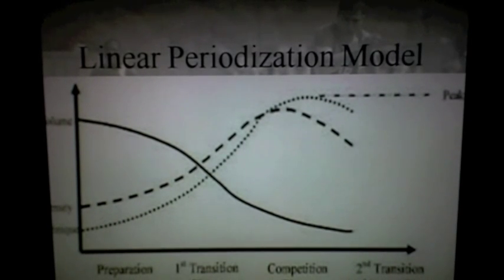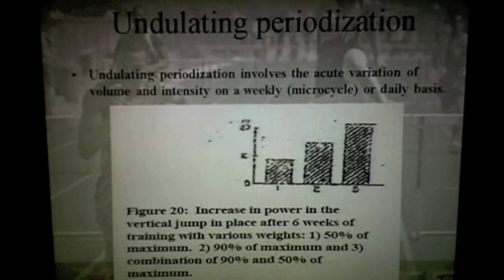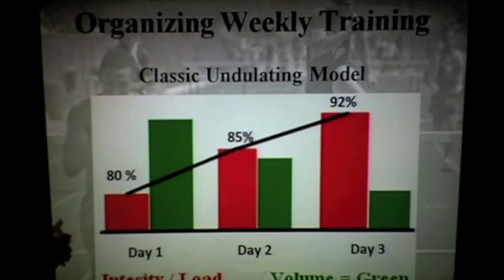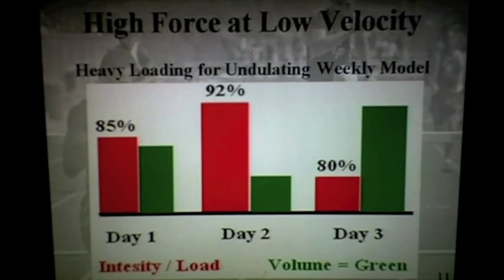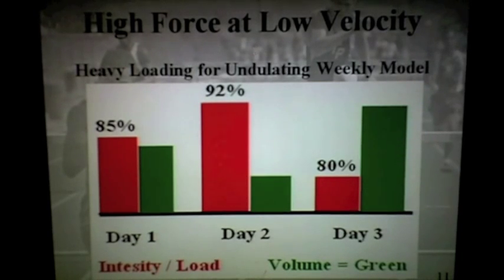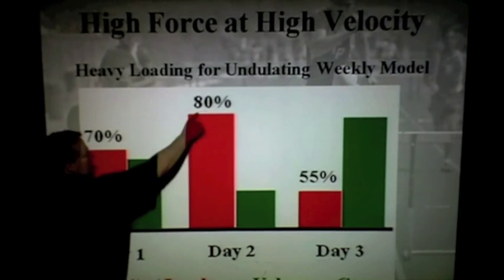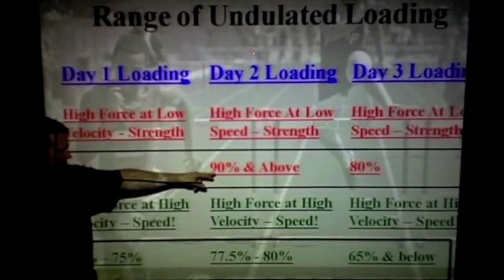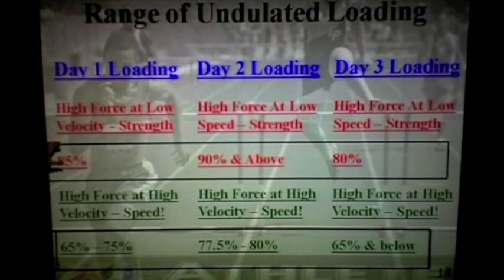Section 2 Loading Methods